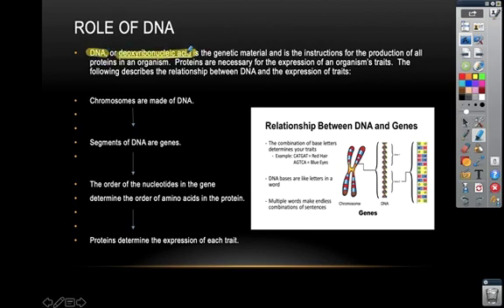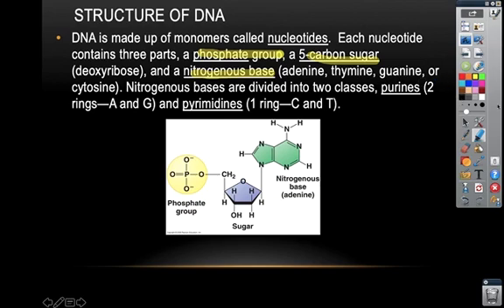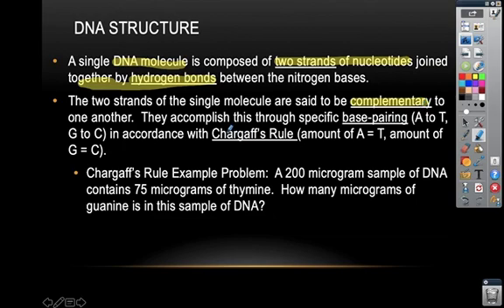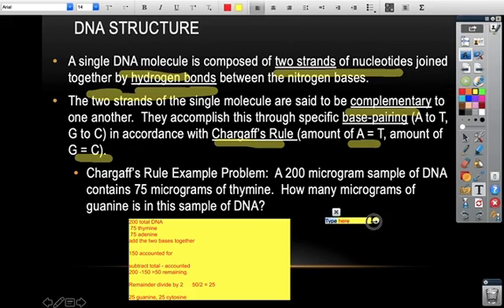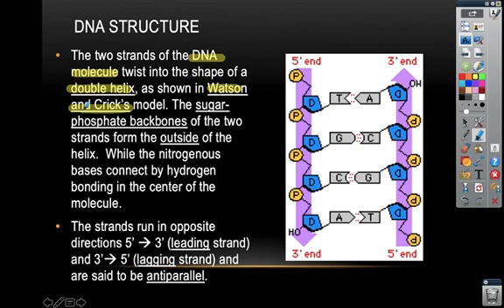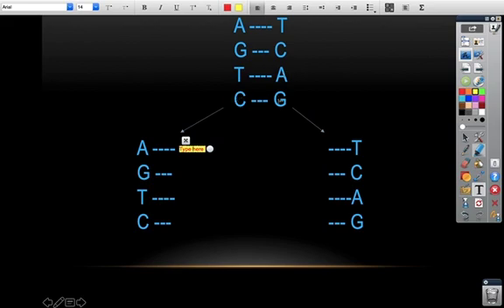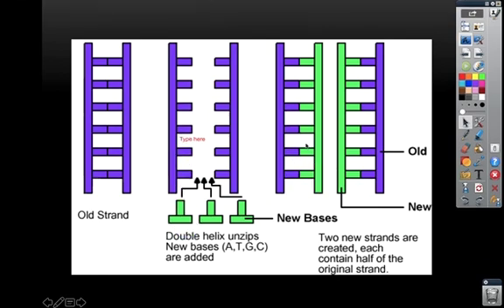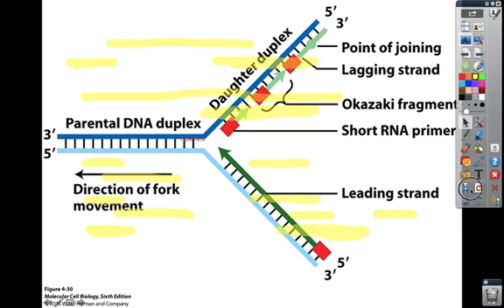2020 DNA Structure and Replication Video Lecture 1